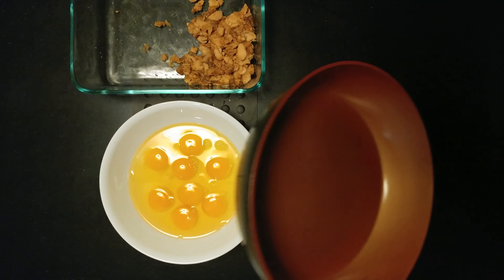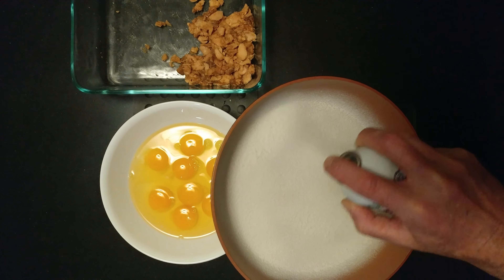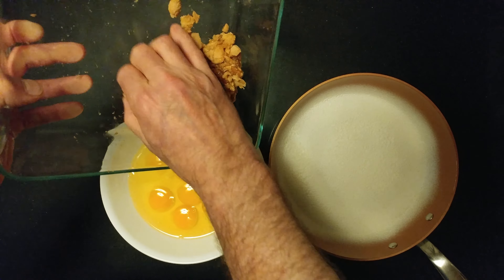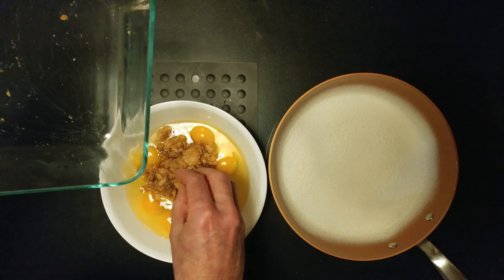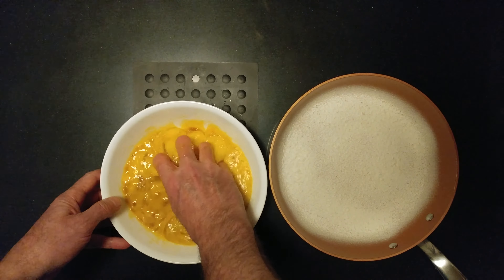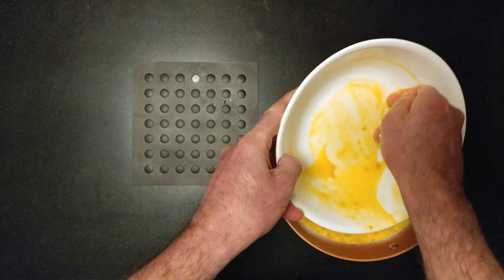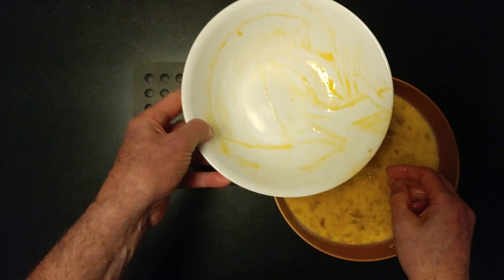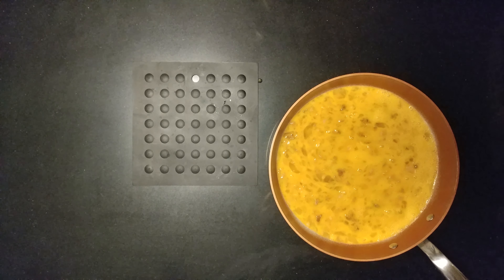8 EGG DOLLAR TREE APPLE PEAR MANDARIN ORANGE SHALLOT GARLIC BULGOGI SALMON FRITATTA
8 EGG DOLLAR TREE APPLE PEAR MANDARIN ORANGE SHALLOT GARLIC BULGOGI SALMON FRITATTA